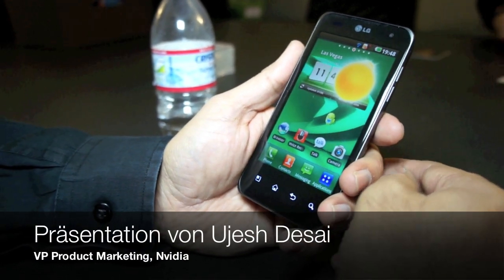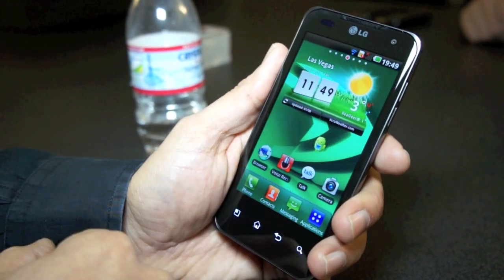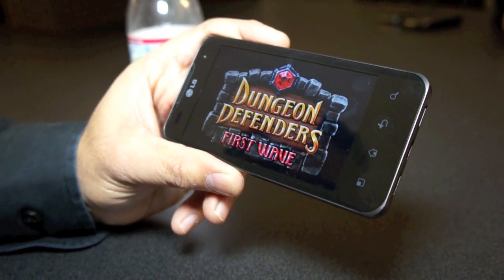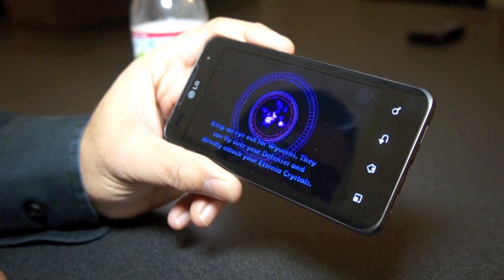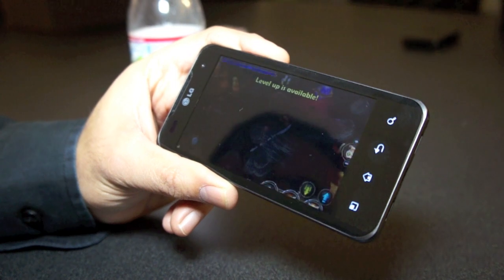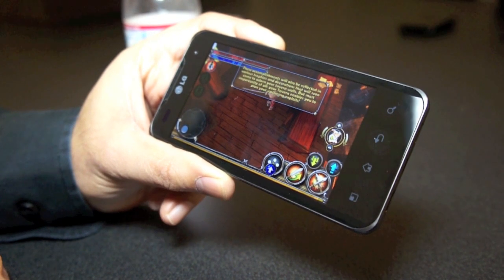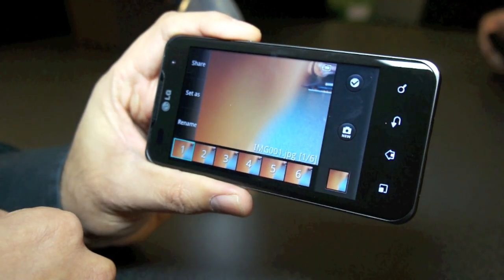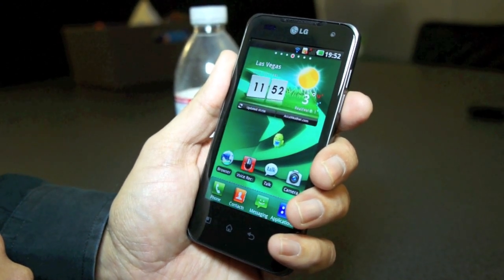LG Optimus 2X: Kurz-Vorstellung / Quick Walk-Through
LG Optimus 2X @CES2011: Ujesh Desai, VP Produkt Marketing bei Nvidia zeigt das neue "Super-Phone", das erste mit dem Nvidia Tegra2-Chipsatz ausgeliefert wird. Besonders die Graphikleistung des Smartphones wird deutlich besser, wie man bei einer Demonstration von "dungeon defender" sehen kann. Ujesh Desai, VP Product Marketing at Nvidia shows the LG Optimus 2X, world's first "super-phone" with Tegra2-CPU. See the huge graphics performance with dungeon defender and in the camera mode.